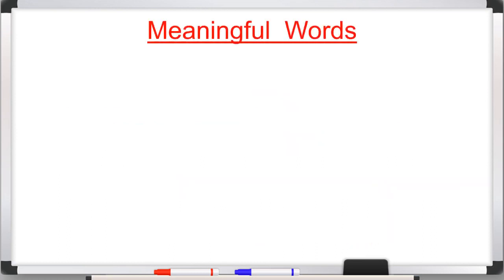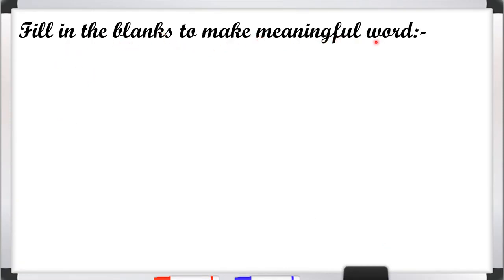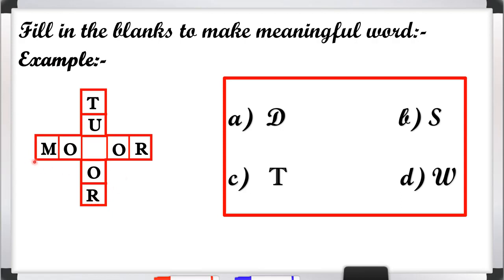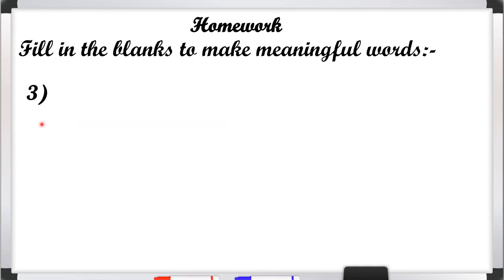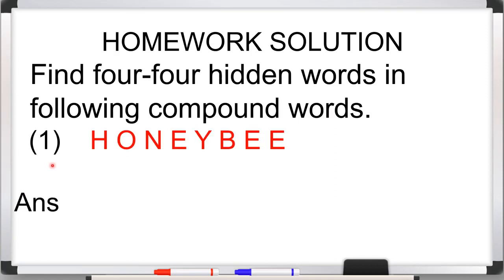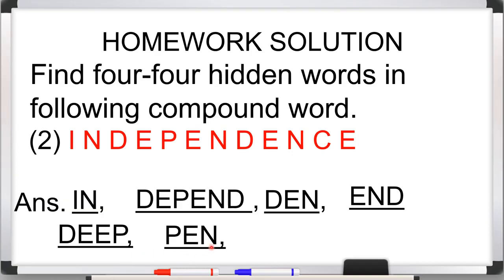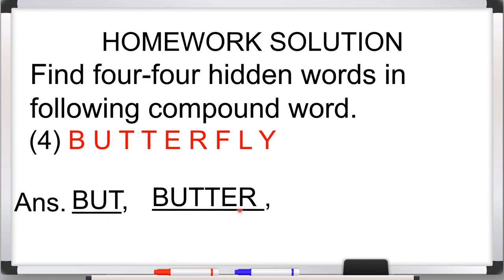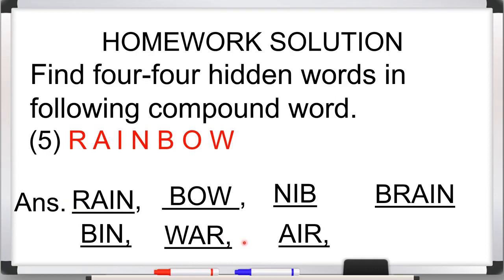Class 2 Reasoning Ch 17 Lecture no 2